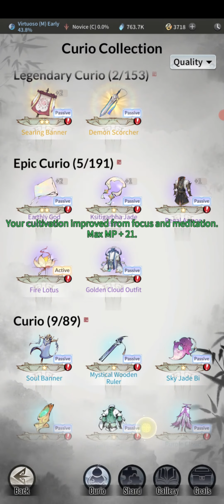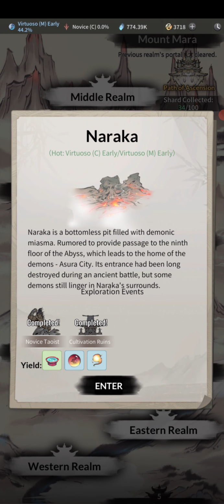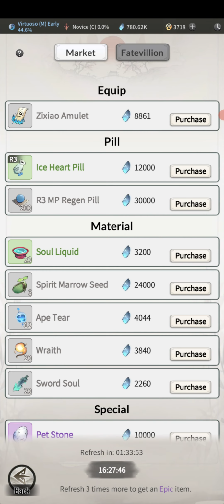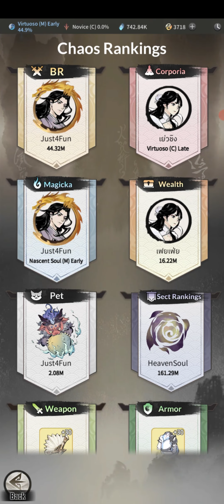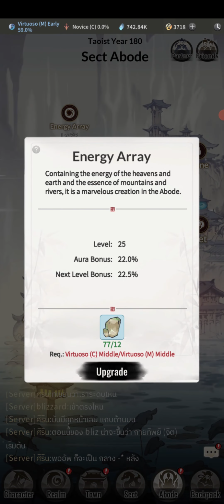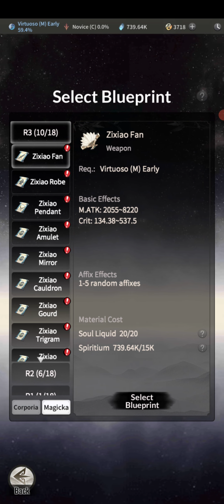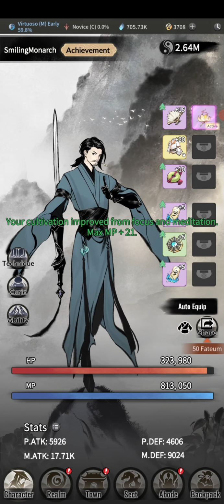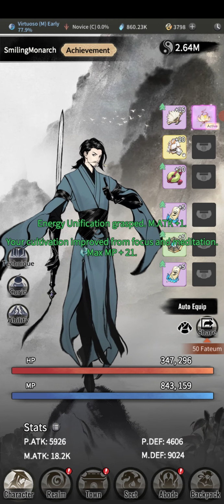NEW CULTIVATION GAME - Overmortal - Idle Mobile Game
So i finally downloaded and played the new cultivation game Overmortal, it has been a surprising bit of fun playing it so far. Its definitely added to my cultivation games list
The combat is good with the way the skills work into each other, i especially like the forging and alchemy system. It is exactly how they should work in every game in my opinion.
I do see paywalls coming in the future though or just being stuck at certain power levels but we'll see what happens - overmortal is certainly a breath of fresh air regardless.

0:00-0:52 = Intro
0:52-4:20 = Character
4:20-7:25 = Realms (Combat & Cultivation Realms)
9:32-12:20 = Town (There is Gacha)
12:20-13:40 = Sect
13:40-15:05 = Leveling up
15:05-19:42 = Abode (Alchemy & Forging)
19:42-22:35 = Pet System
22:35-23:14 = Newbie Rewards
23:14-23:48 = Sect Legacy?
23:48-24:17 = Conclusion